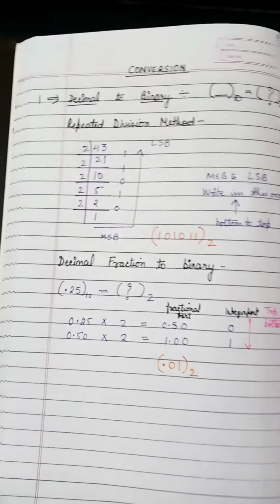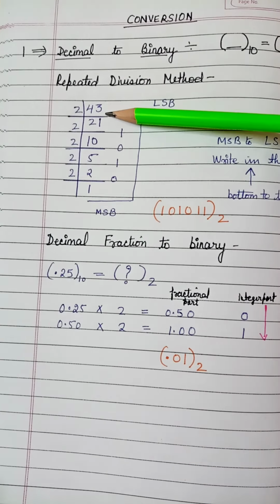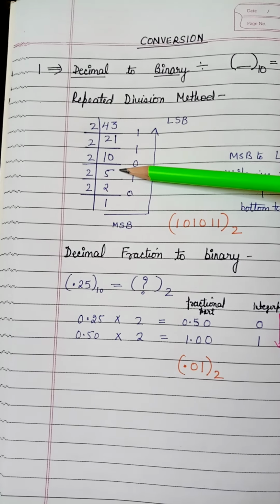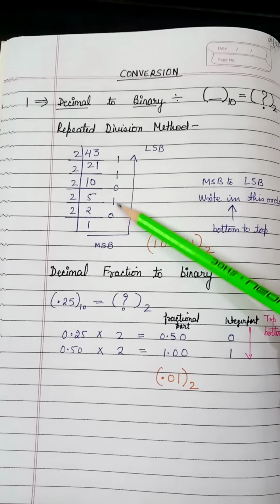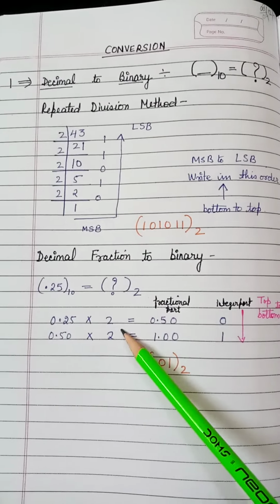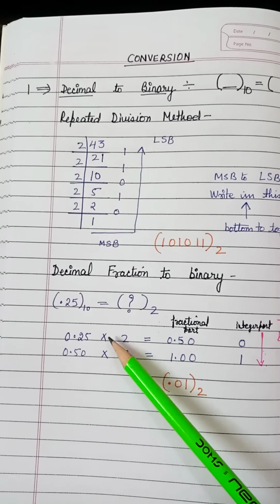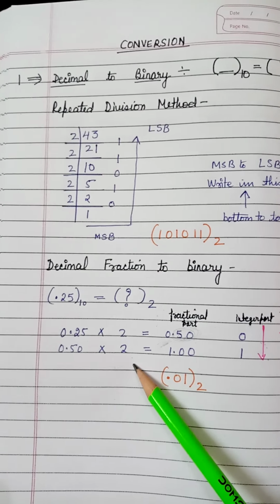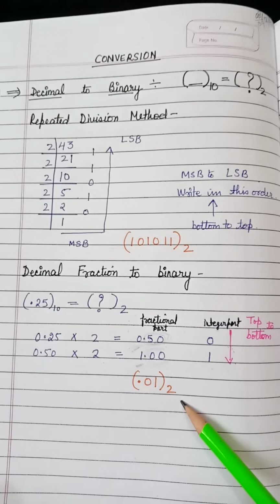Class 11 : Number Conversion: Decimal to Binary: by Mrs Shweta Pandey